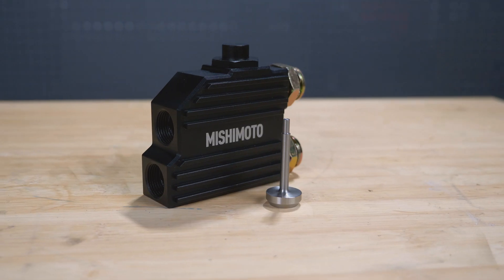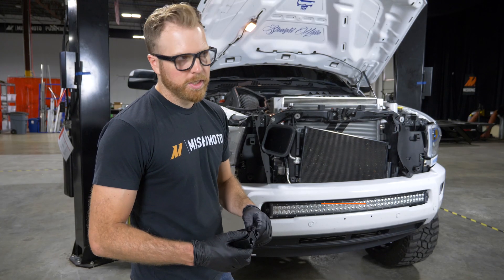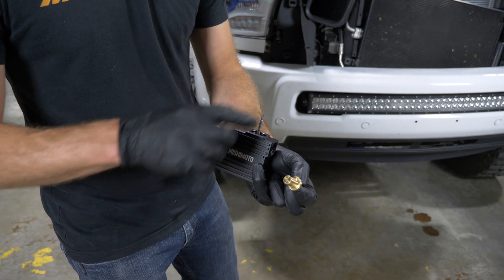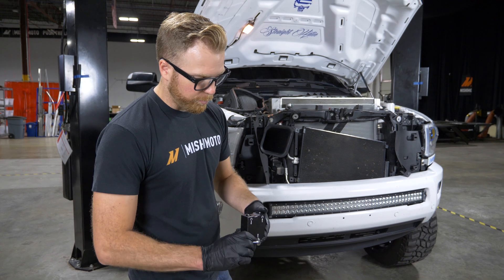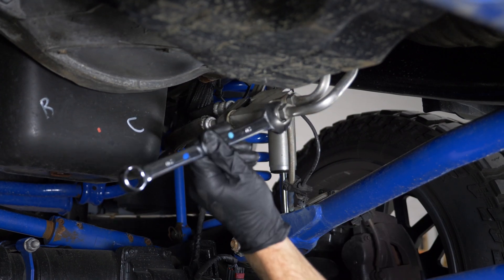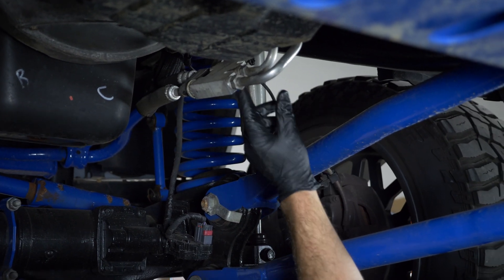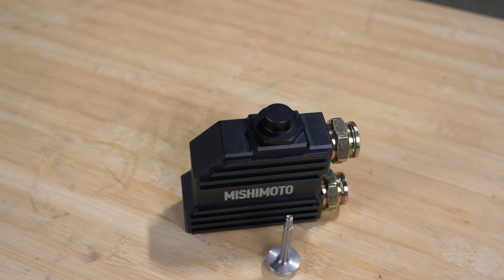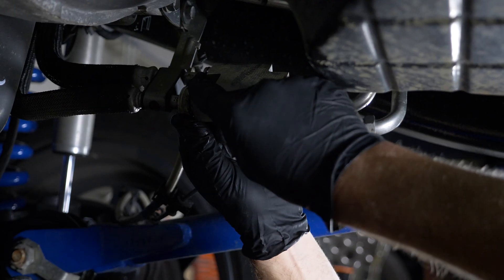Mishimoto Behind the Scenes: 2013-2018 Dodge Ram 6.7L Cummins Thermal Bypass Valve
The new Mishimoto thermal bypass valve kit for the 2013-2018 Dodge Ram 6.7L Cummins improves the reliability and flow of your 6.7L Ram's transmission cooling system. Take a look behind the scenes with our engineer, Jason, to see how!